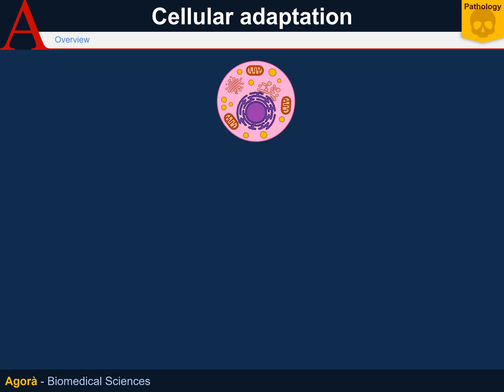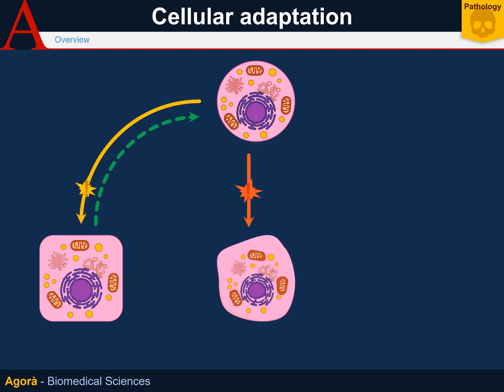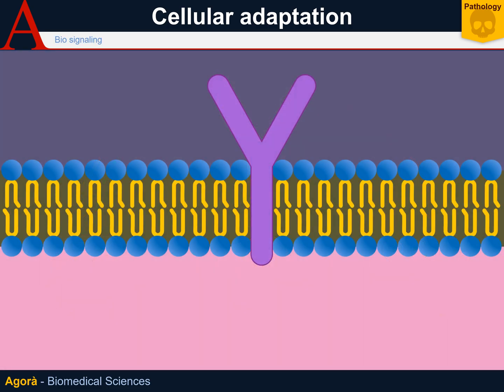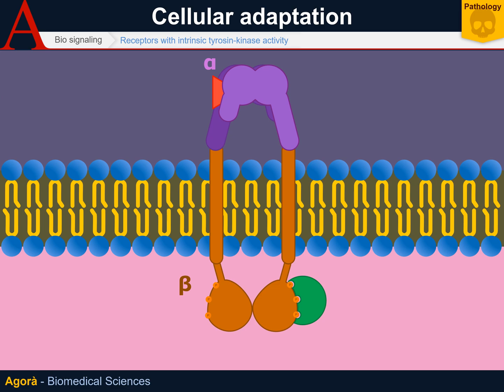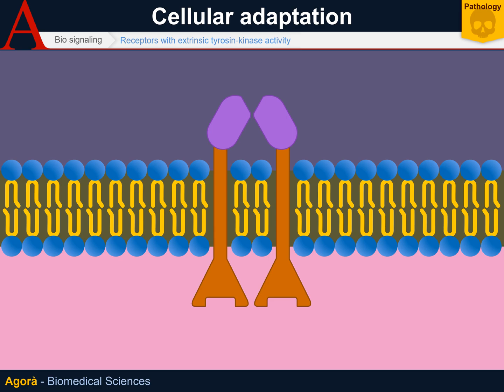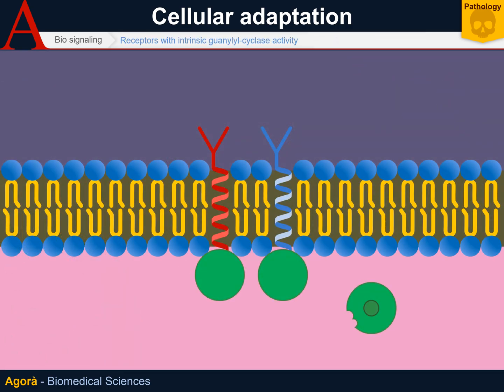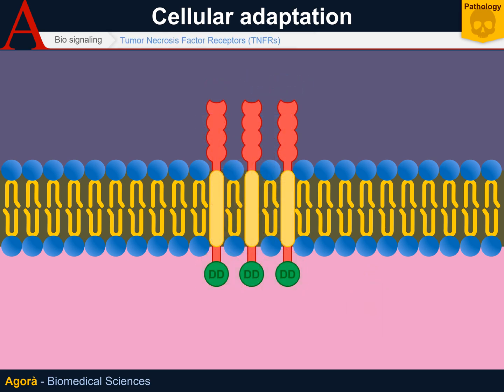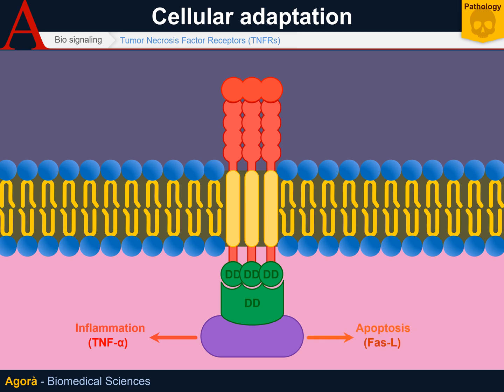Cellular Pathology - Main cellular signaling pathway